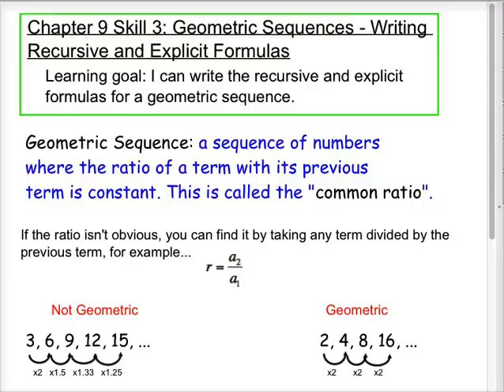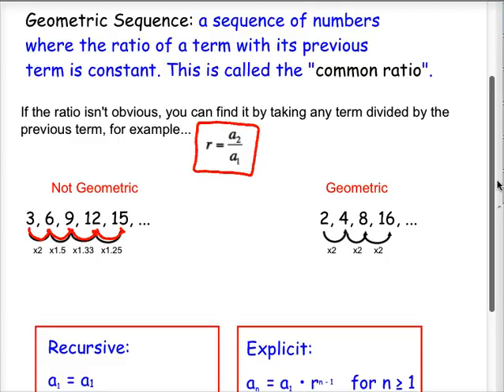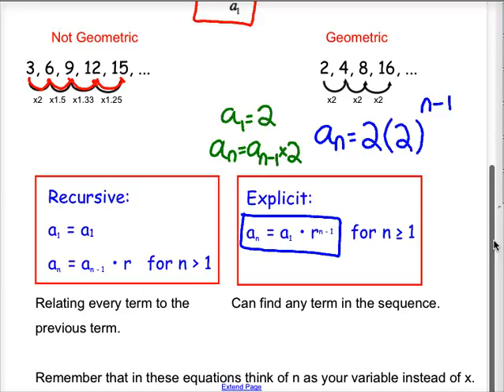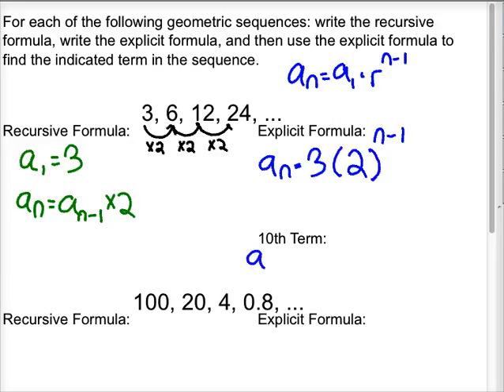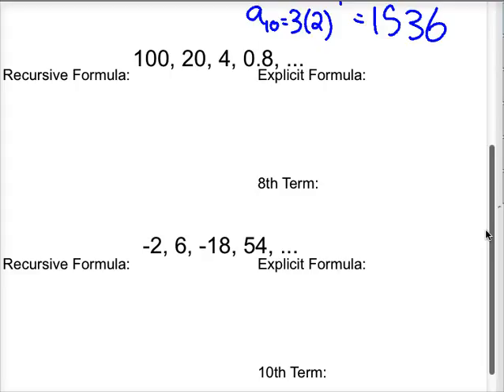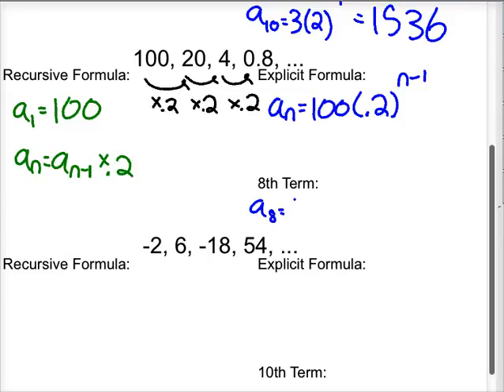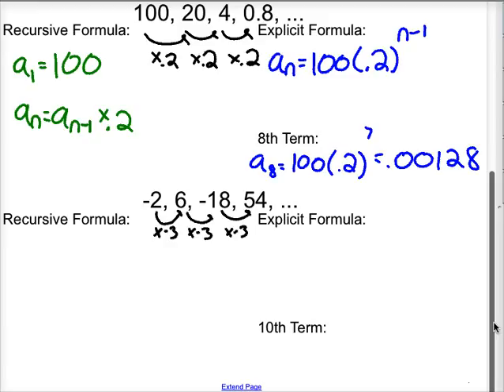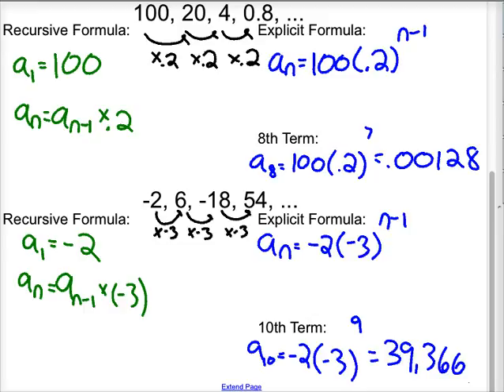Alg II SS 9.3 Notes